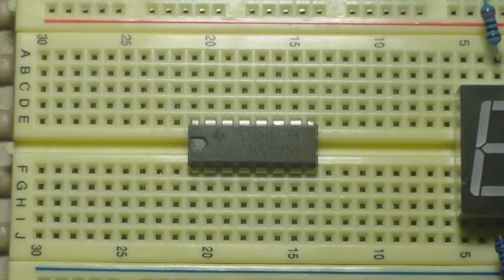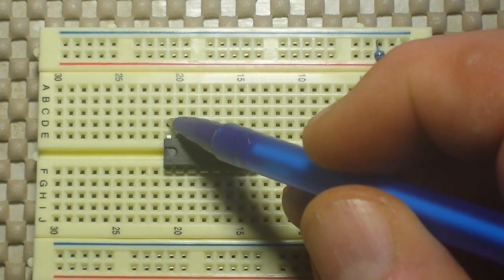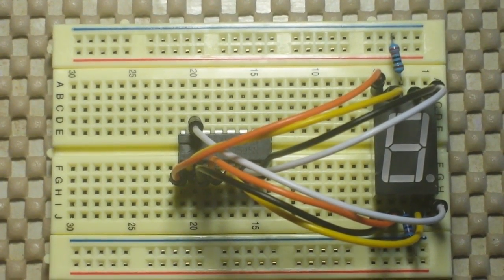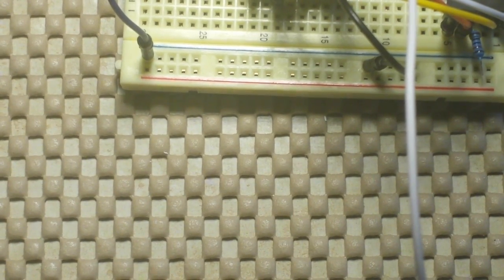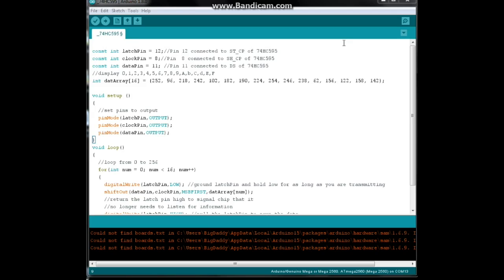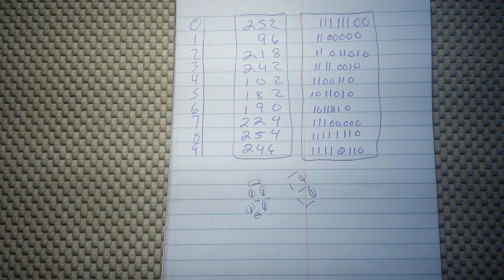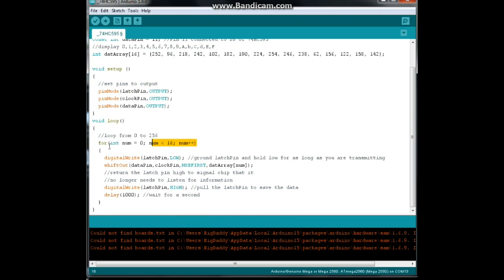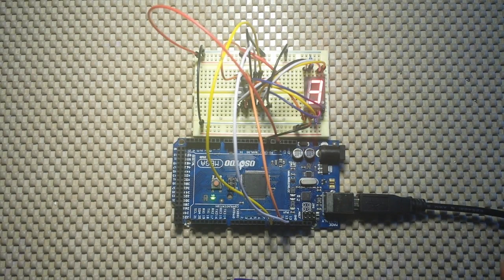ARDUINO BASICS: INTRO TO THE 74HC595 SHIFT REGISTER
In this video we take a look at the 74hc595  shift register. With this IC we can output serial data using only three outputs on the Arduino and the 595 will convert that into 8bit parallel data that can be used to drive LEDs among other things.